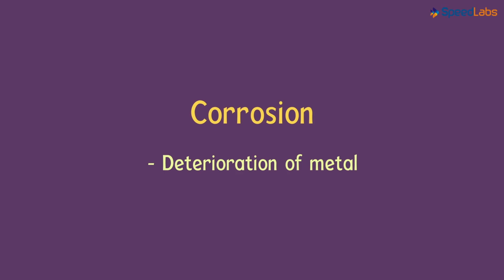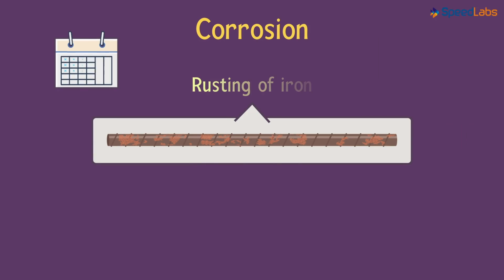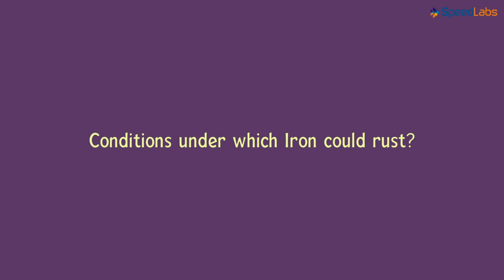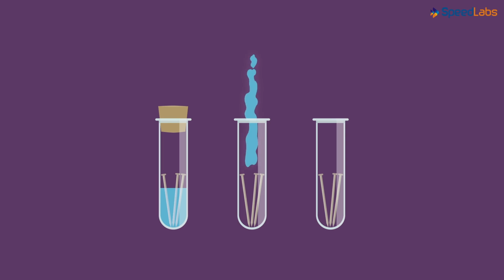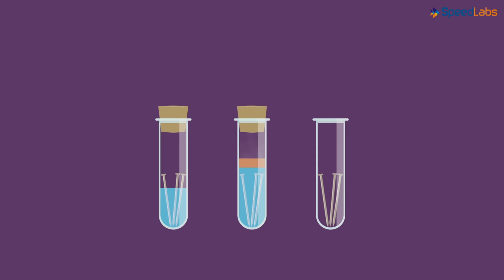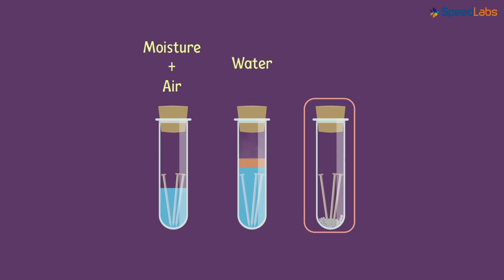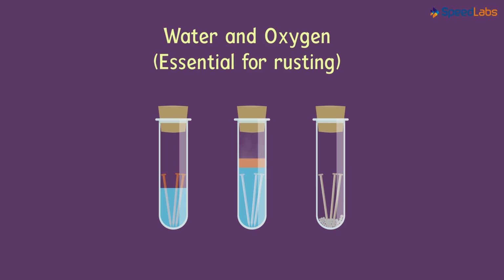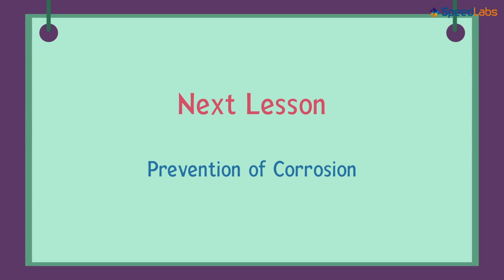Class-10-Science-Ch-7-Metals & Non-Metals-Topic- Corrosion